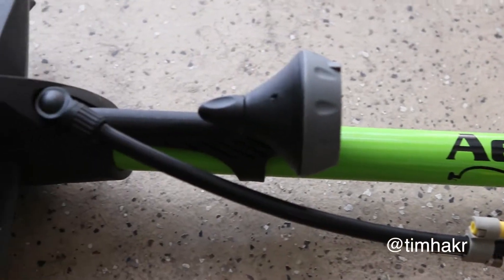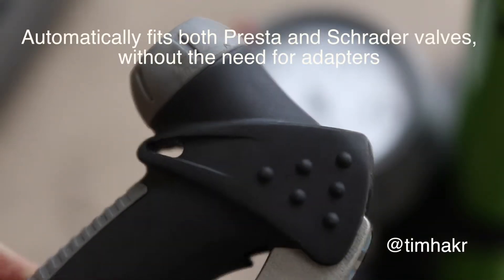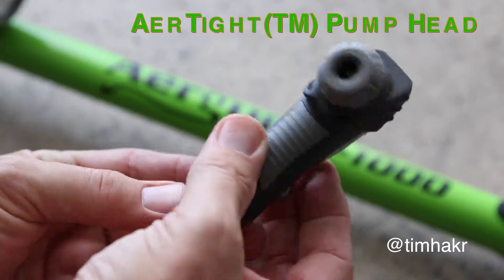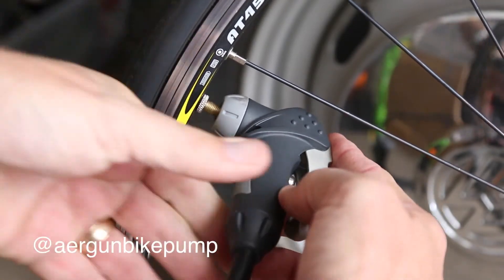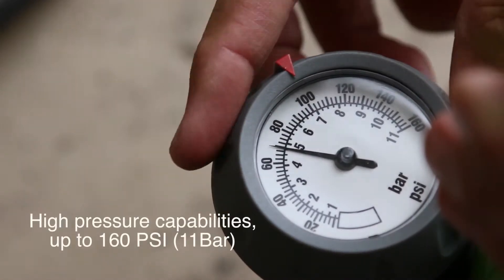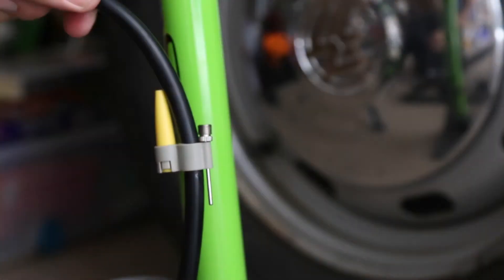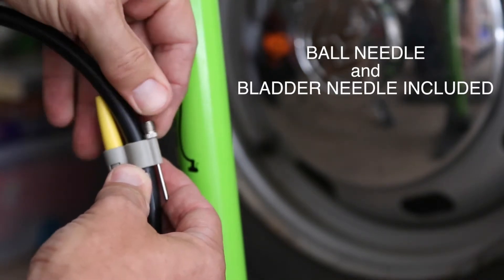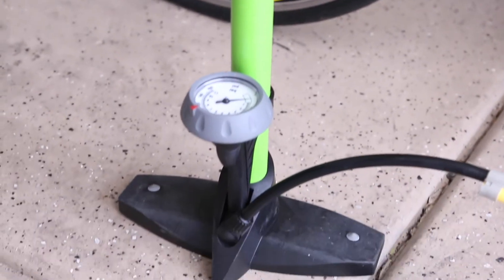AerGun X-1000 Floor Pump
The AerGun X-1000 Floor Pump with AerTight Head.  Easily switch from Schrader to Presta valves without the need for an adapter.  Capable of a pressure up to 160 PSI or 11 Bar.